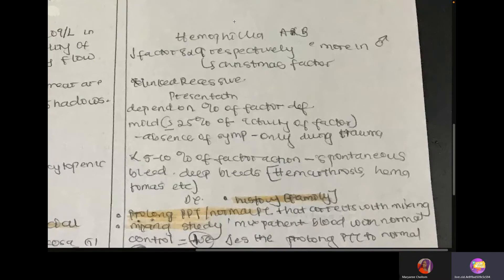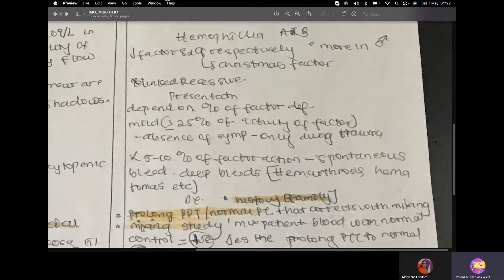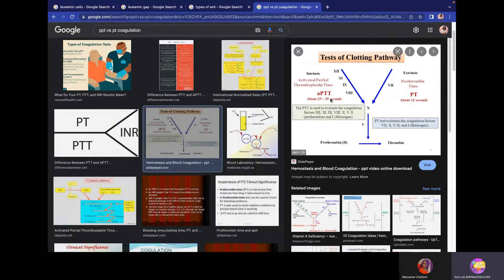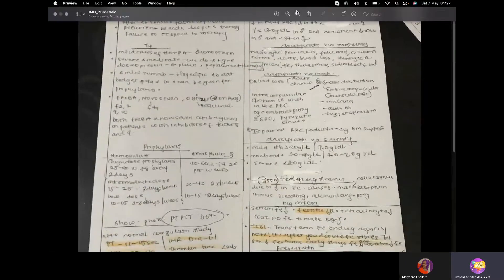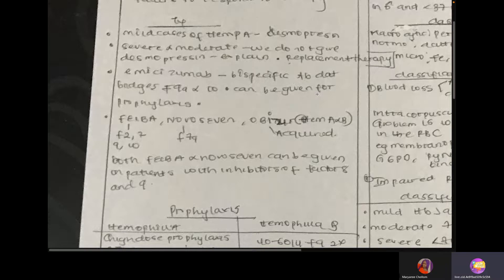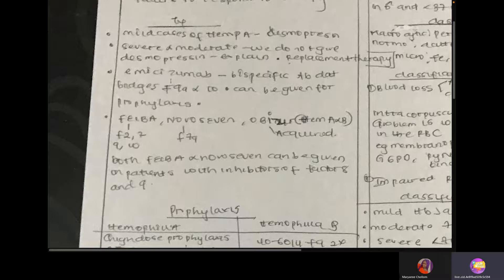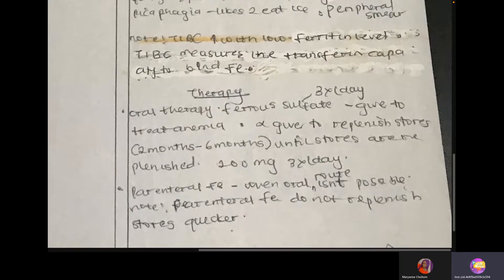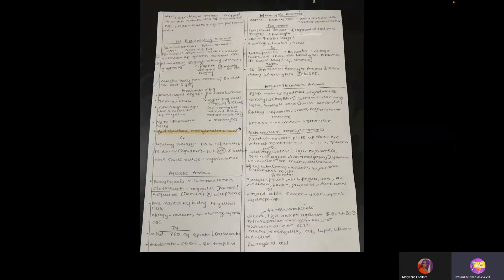Internal meddicine [Hematology]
hemophillia A and B
anemia